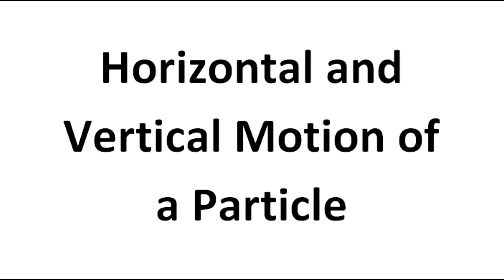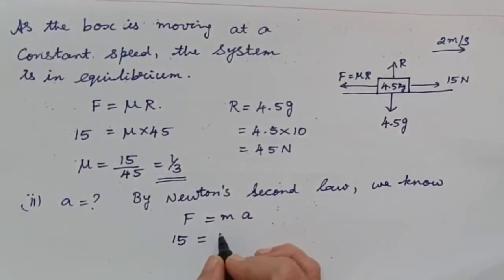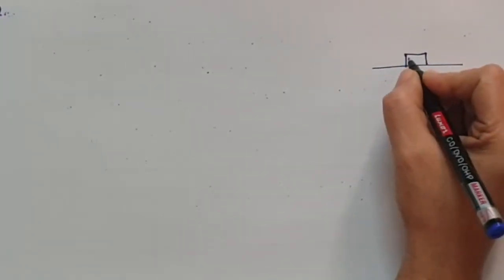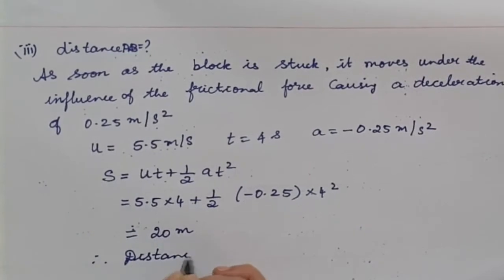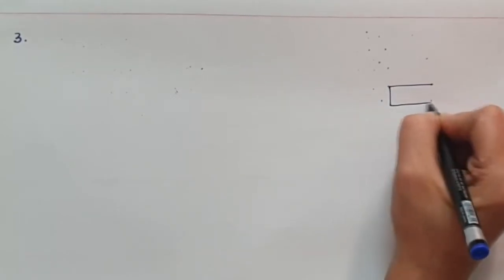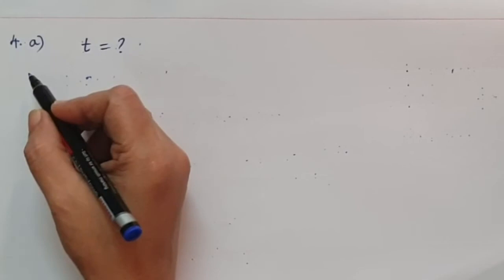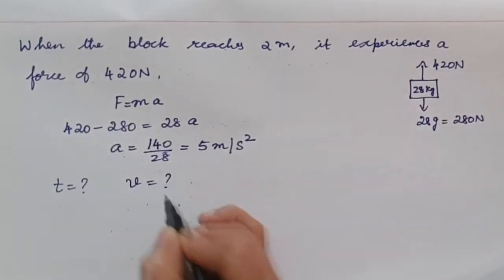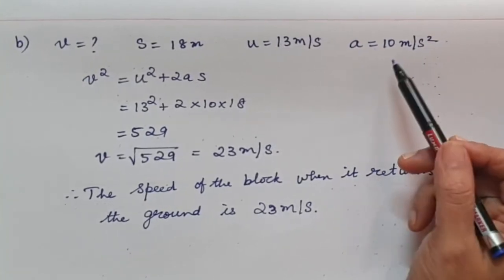Horizontal and Vertical Motion of a Particle